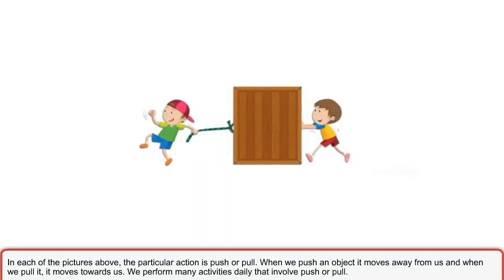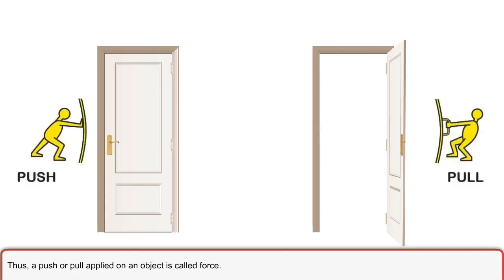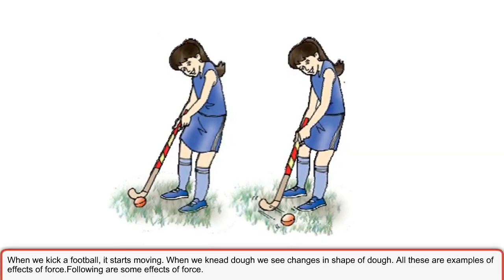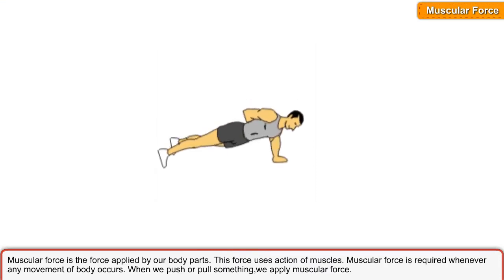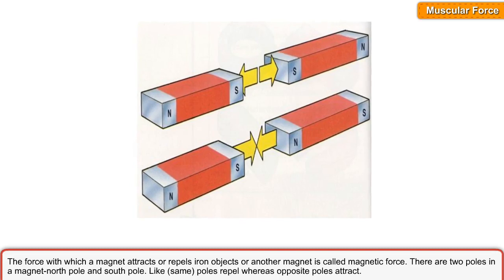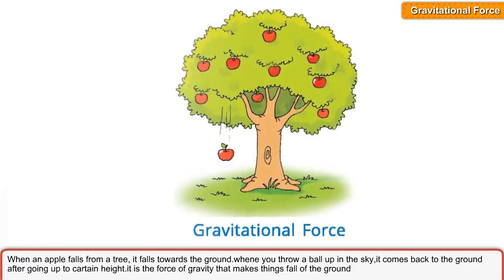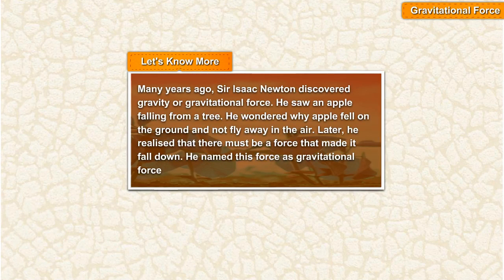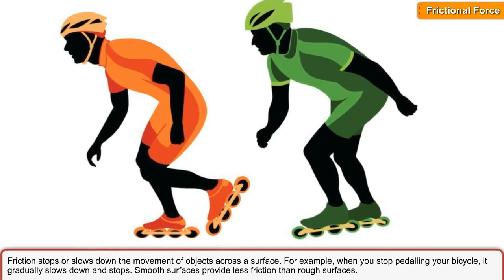Sci4 Ch11 Push and Pull